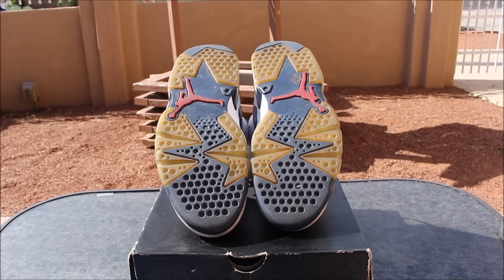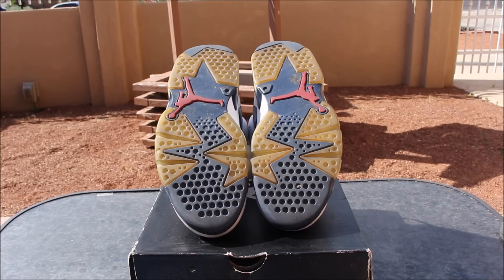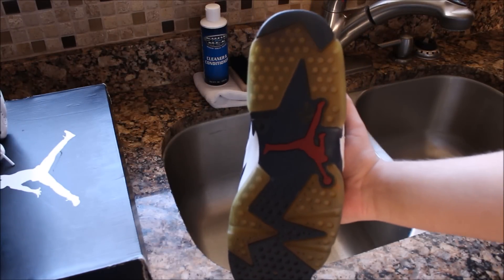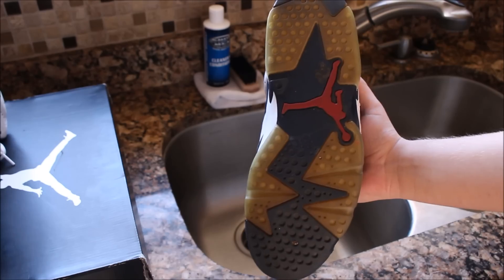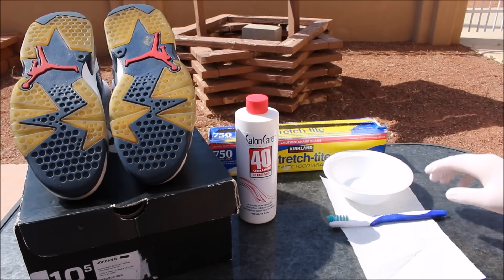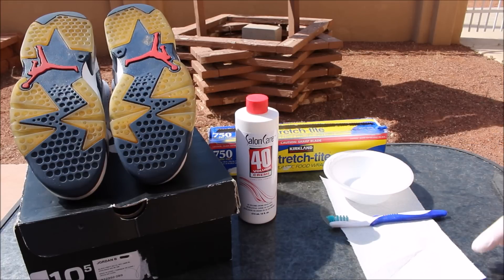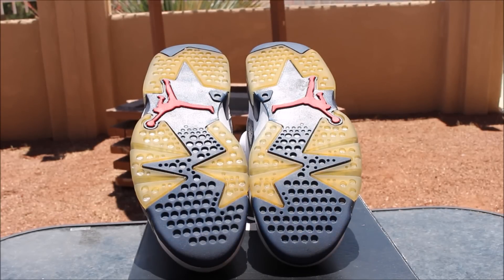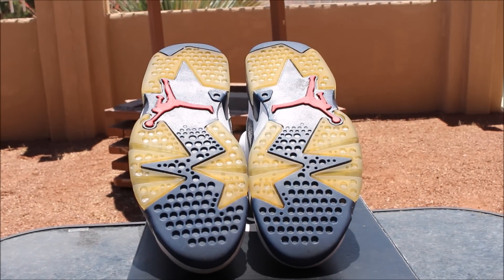HOW TO ICE YOUR SOLES FOR CHEAP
Tanner will be showing you how to re ice your soles for a cheap price. He will be using 2012 Olympic 6s for this project.